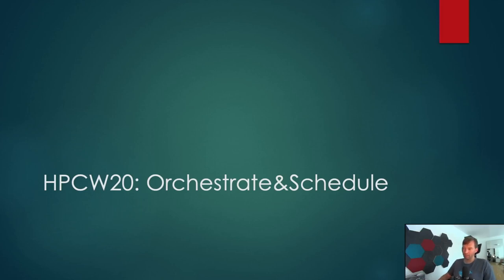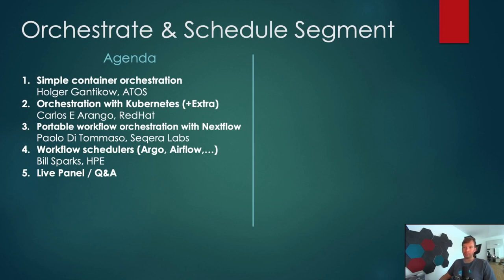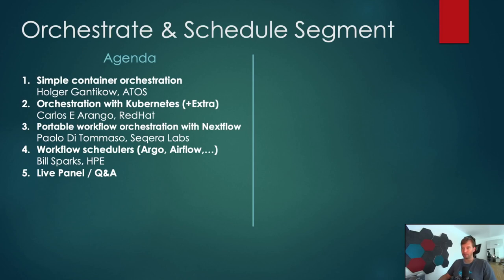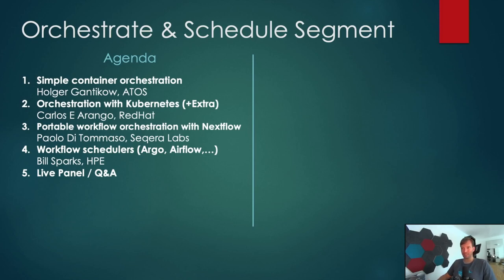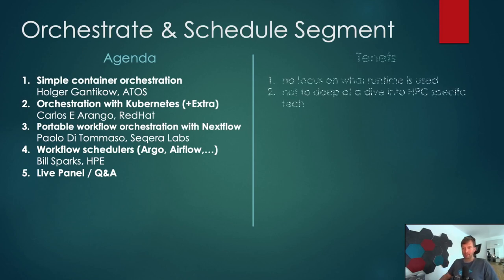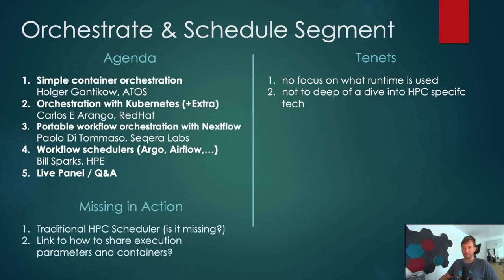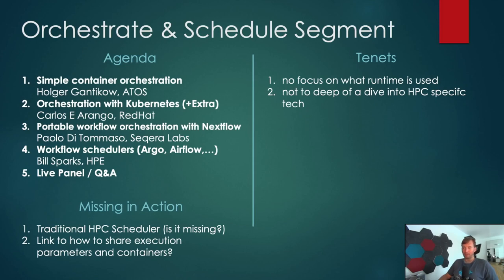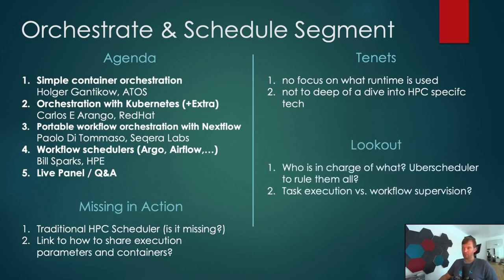HPCW20: Orchestrate & Schedule Introduction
This short video introduces the Orchestrate & Schedule segment within the High Performance Container Workshop in 2020.